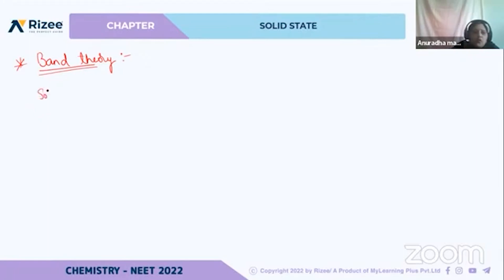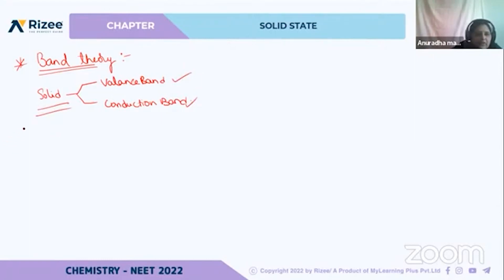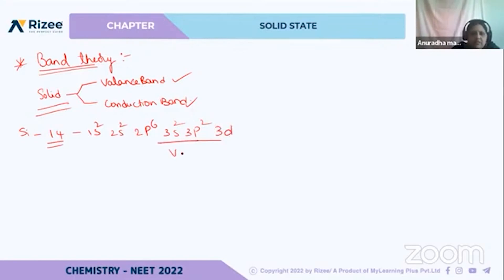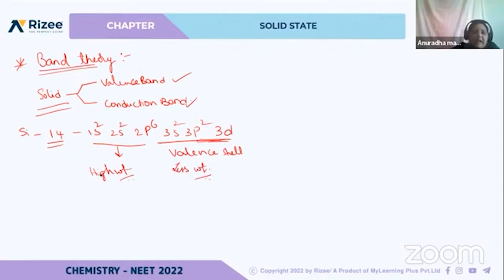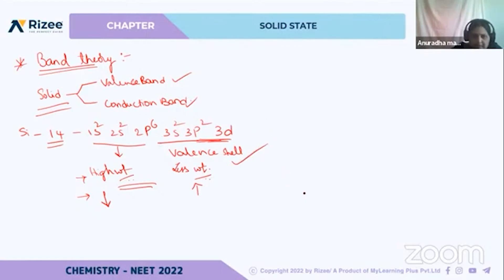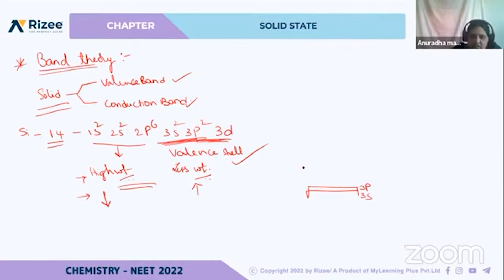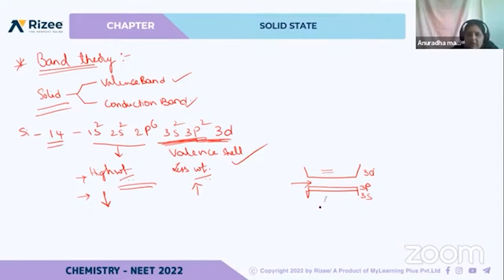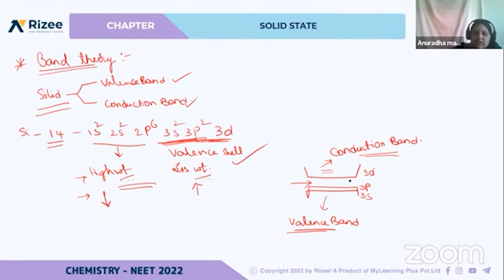solid state l4 | Band Theory | Chemistry | NEET Important Questions | Rizee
In this short video, Ch Anuradha Ma'am will discuss the Band Theory from the chapter of Solid State.  It will help you to score good marks in the NEET exam.

To learn the complete chapter on solid state , gain access to and watch the sessions available in the NEET CRASH COURSE feature .To stay tuned with Rizee and never Miss a Notification from it - Subscribe our Rizee Official channel and press the Bell icon!

Rizee NEET - A YouTube channel is dedicated to assist all NEET aspirants in their preparation. Rizee NEET has highly Recommended Educators and Mentors to provide guidance and motivation to the students throughout their preparation. Our Rizee Experts are dedicated to provide the best NEET 2022 preparation strategies and suggestions by understanding the Crucial requirements of students who are dreaming of passing the entrance examination.

1) Recorded Classes
2)200+ Live Classes
3)Chapter wise Quiz
4) Practice
5) Short Notes
6) Golden Test Series
7) Previous Year Papers
8) One to One Mentorship
9) Performance Analysis
10) Linkage Chapter Analysis , gain access to and watch the sessions available in the NEET CRASH Course feature.